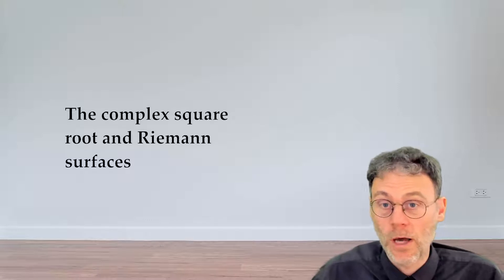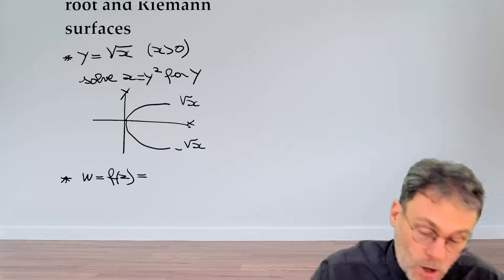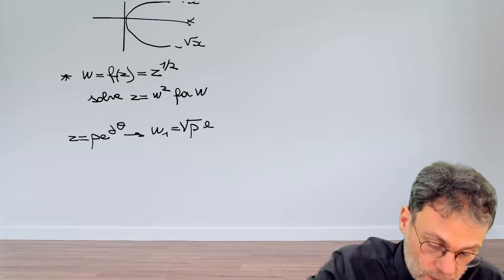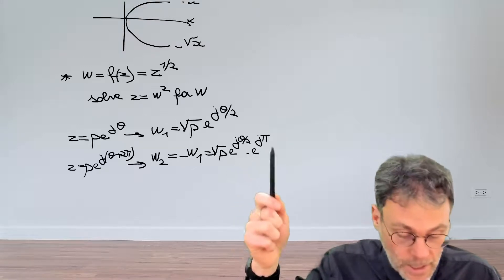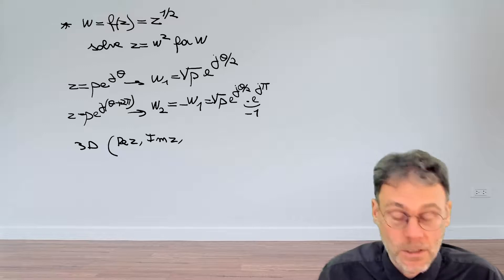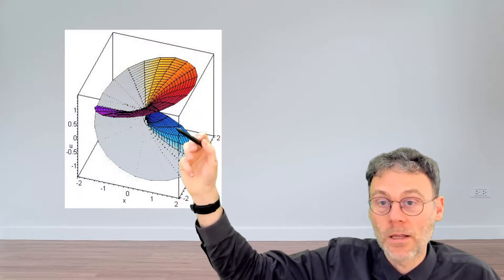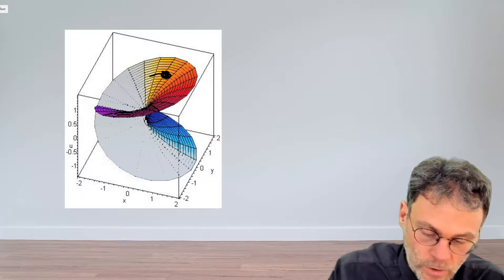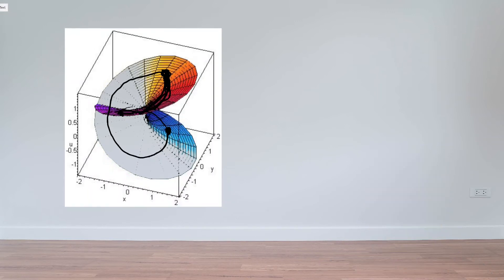The complex square root and Riemann surfaces